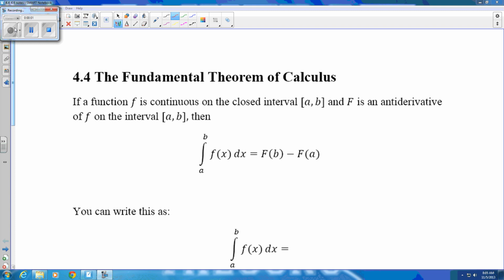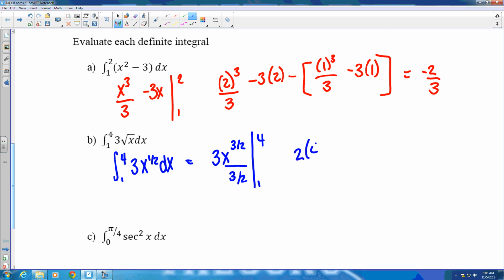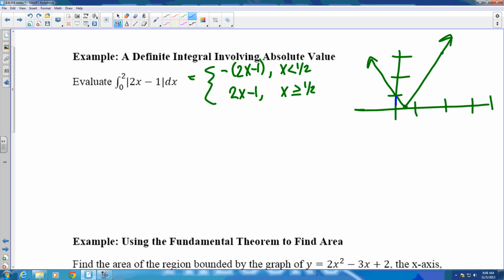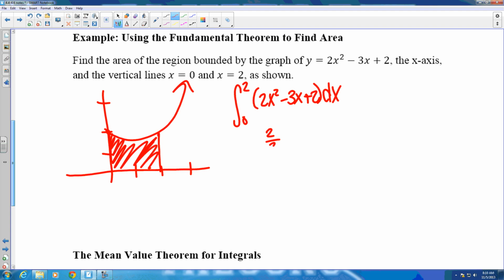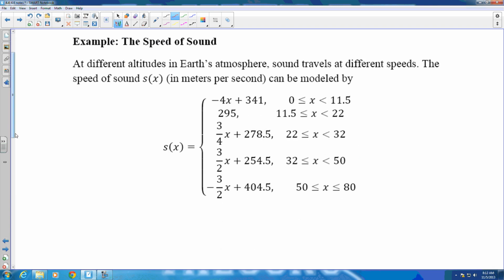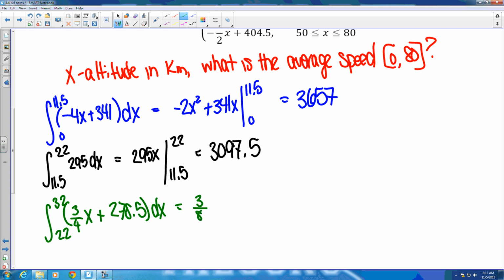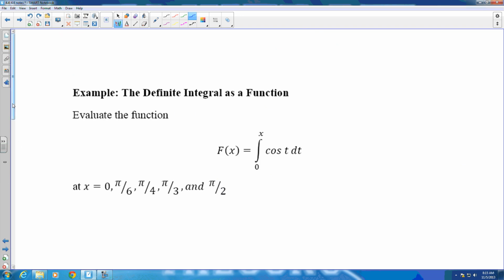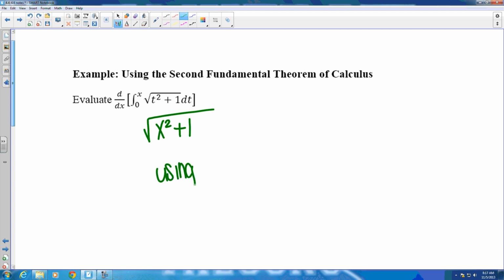Calculus Ch 4.4